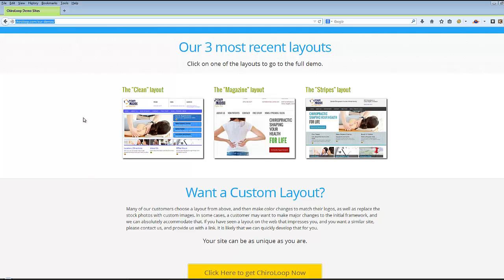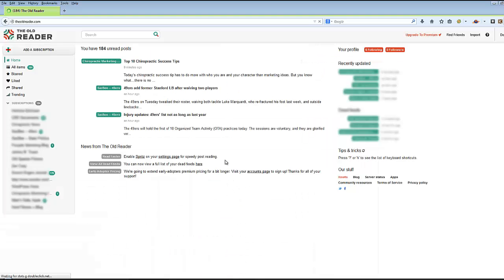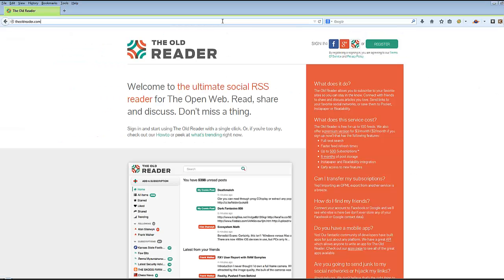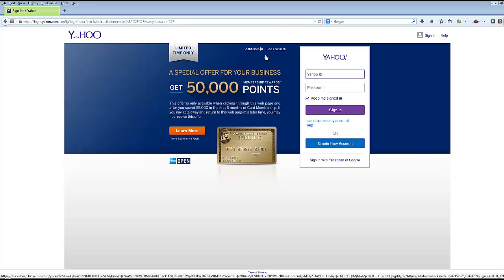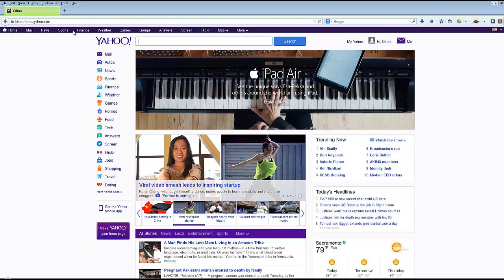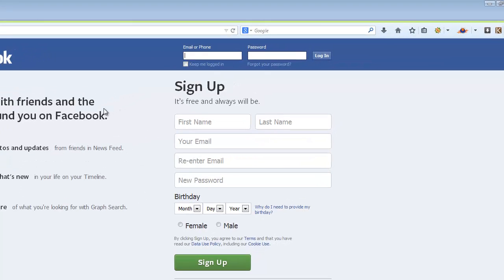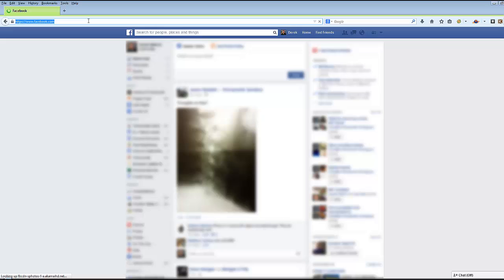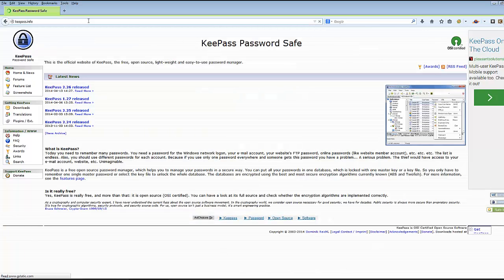Use KeePass to manage passwords